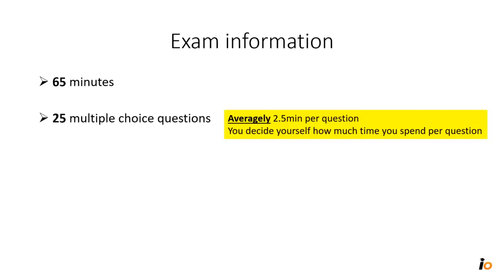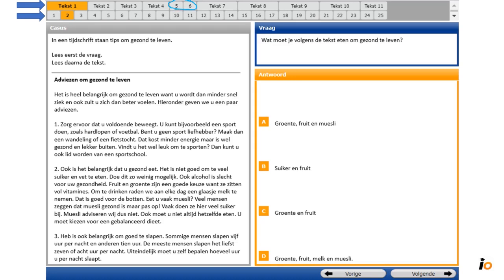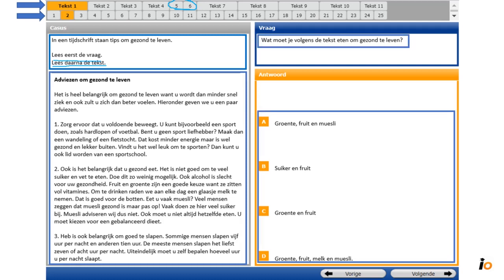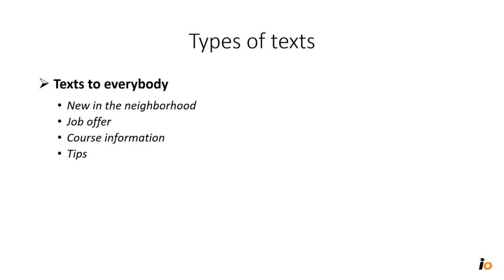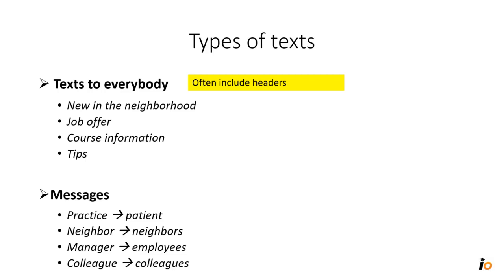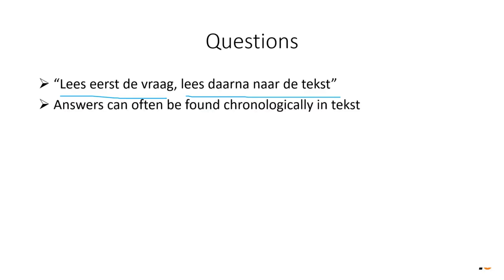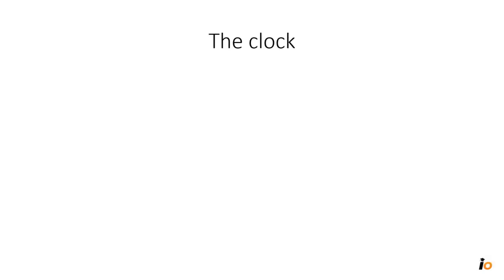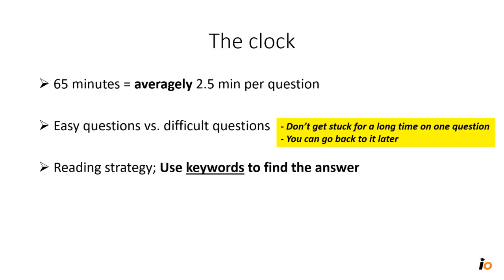Introduction to the reading exam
For more of these videos and a lot of EXAM PRACTICE go